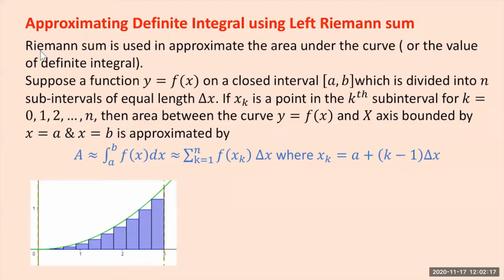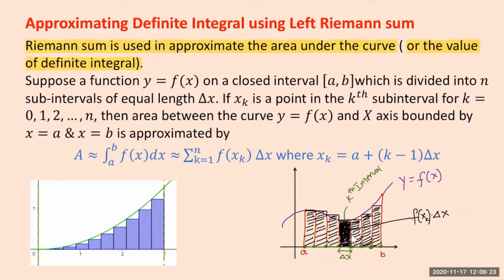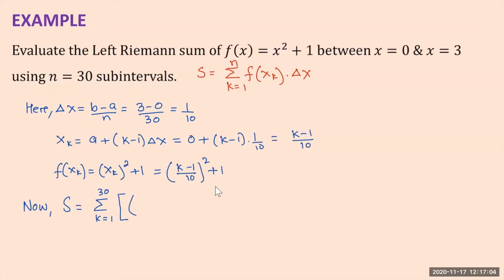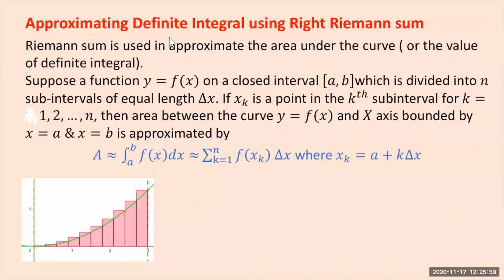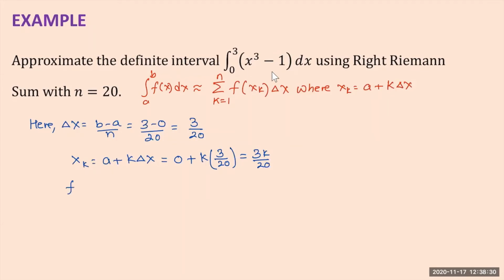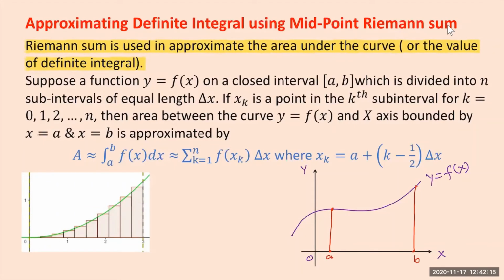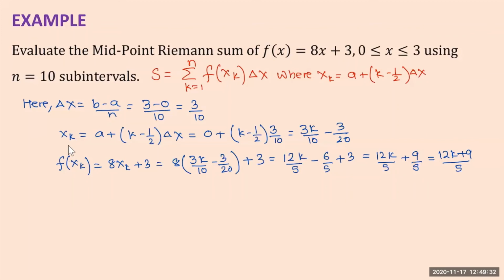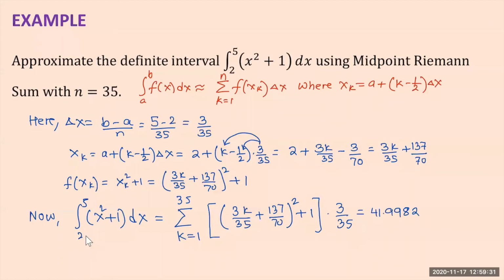Riemann Sum for Approximating Area and Definite Integrals